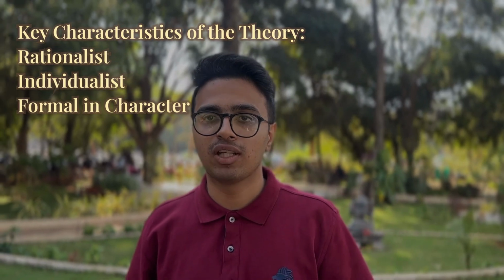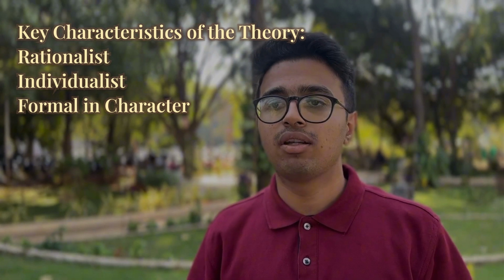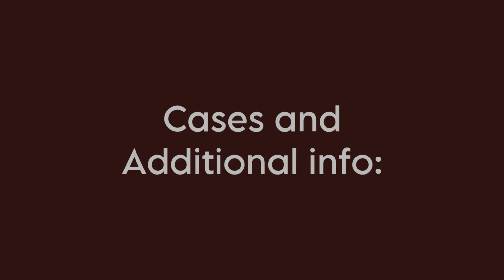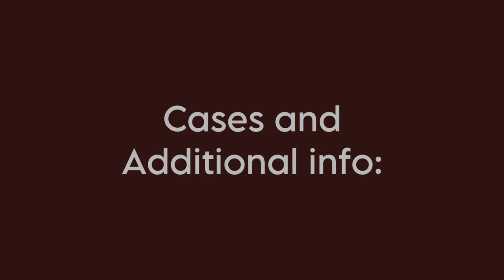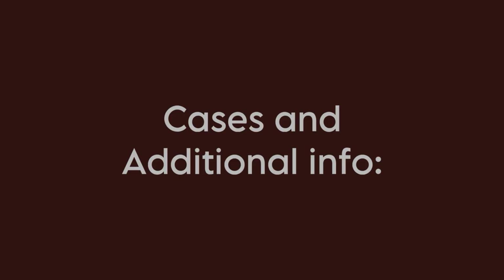The Idea of law : What is law ? Explained ✅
The credits for this video is as follows:

Teacher-
• Badal Chatterjee

Starring in the video -

•Nikita
•Manasvi
•Navneet
•Aaryaa

A Huge thanks to the Researcher-
• Tejasvi

Editor -
• Saanvi

Please note that this video is the intellectual property of our student group, and reproduction or redistribution without permission is strictly prohibited.🚫